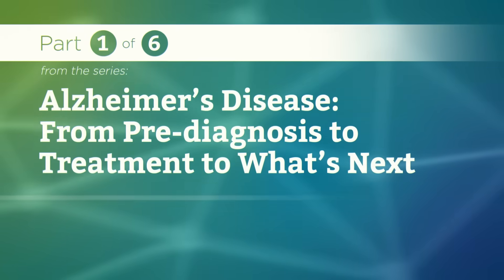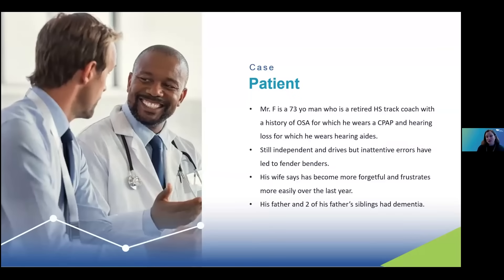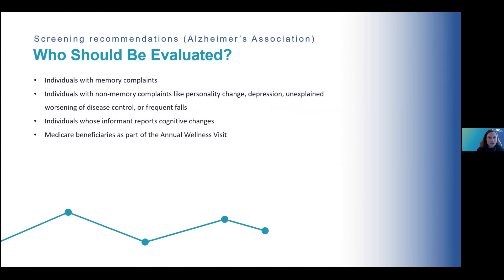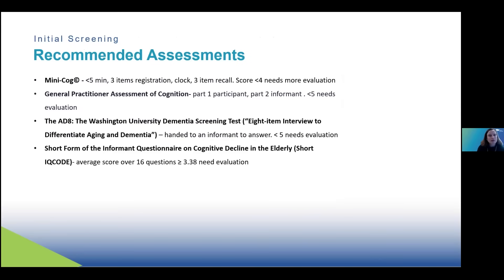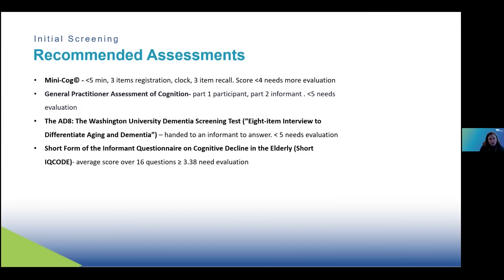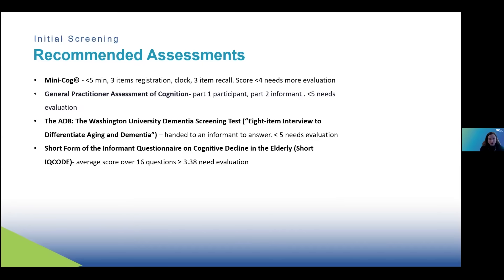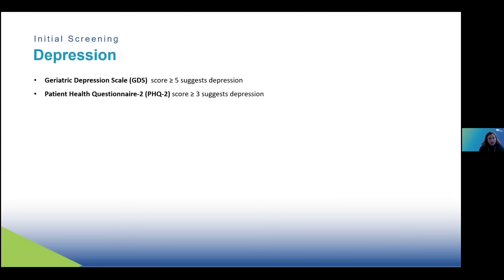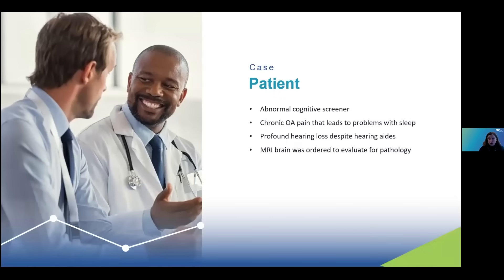Alzheimer's Disease Series: Pre-Diagnosis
Presented by Marissa Natelson Love, MD.